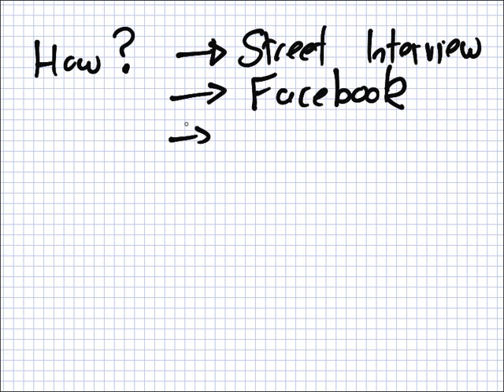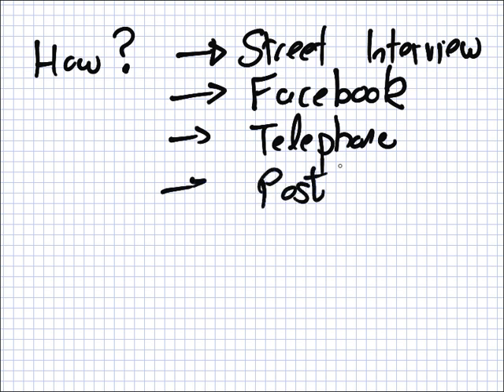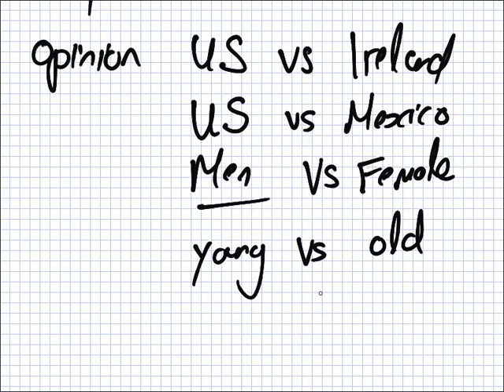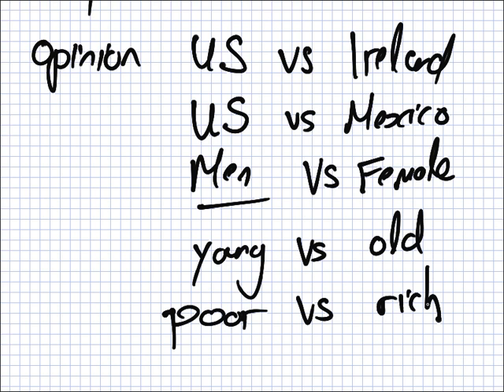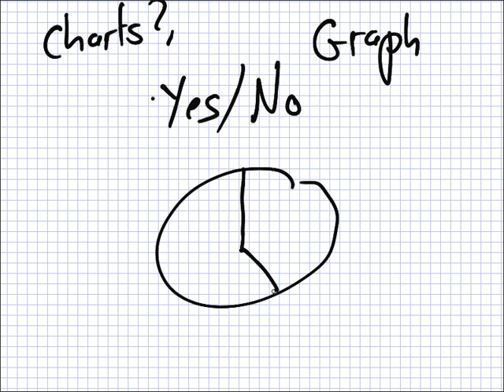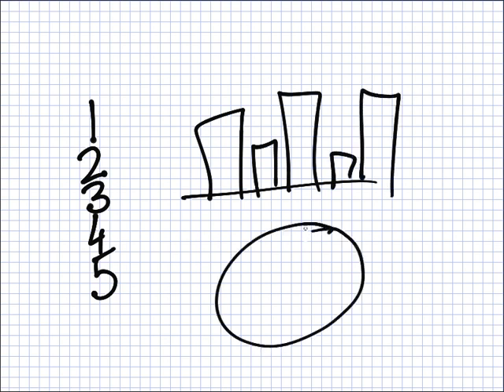FYLP | 1920 Intake 1 | Lesson | 05-12-2019